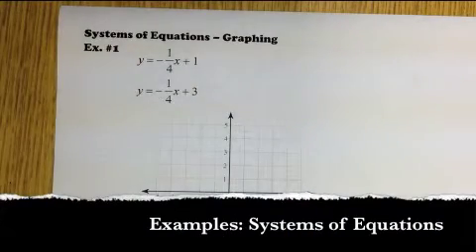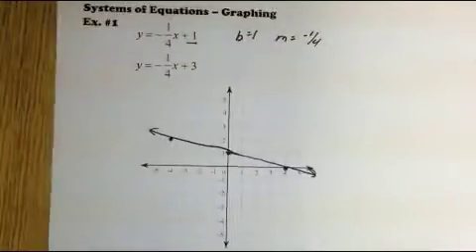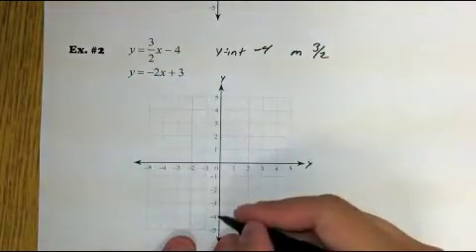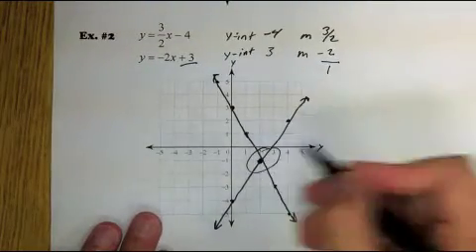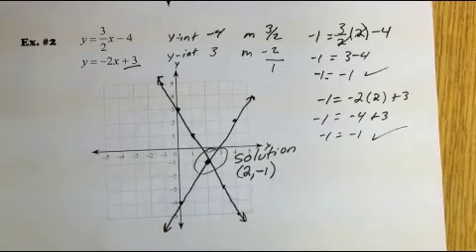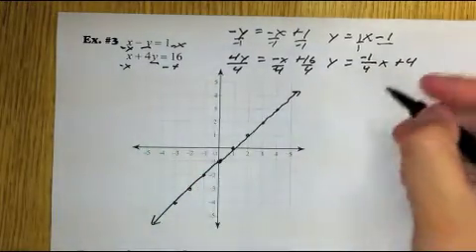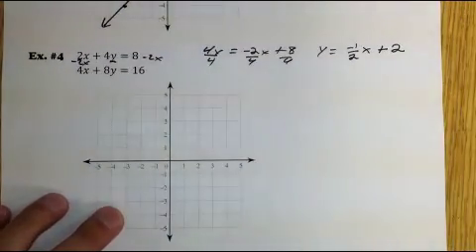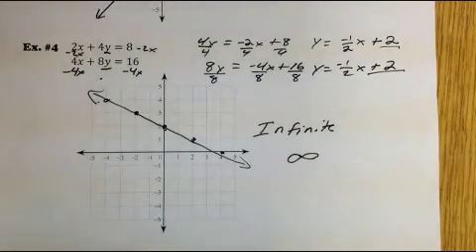Examples Systems of Equations